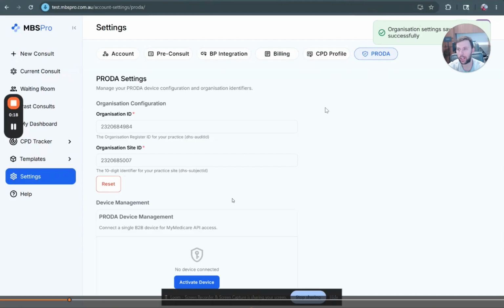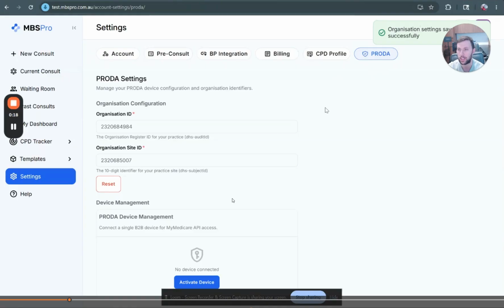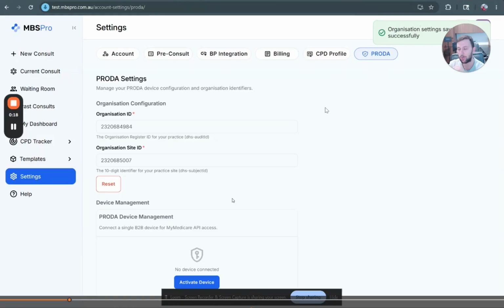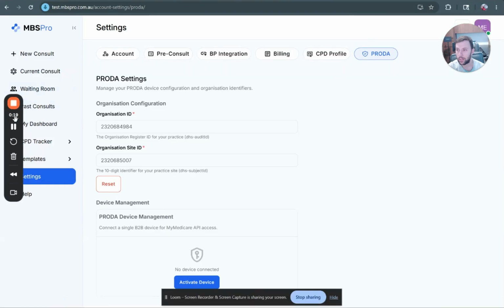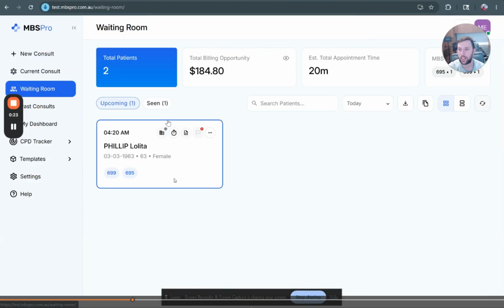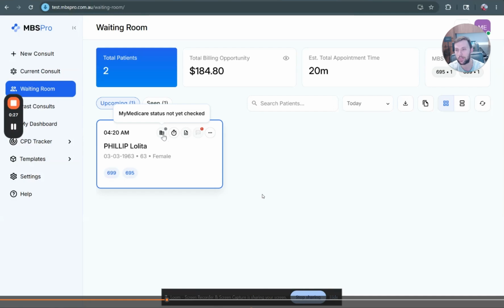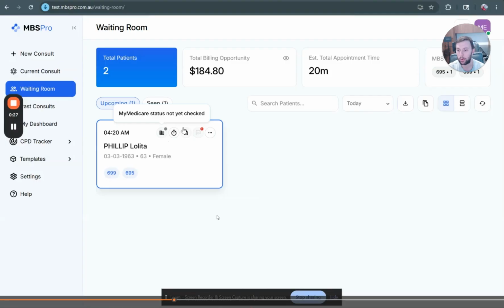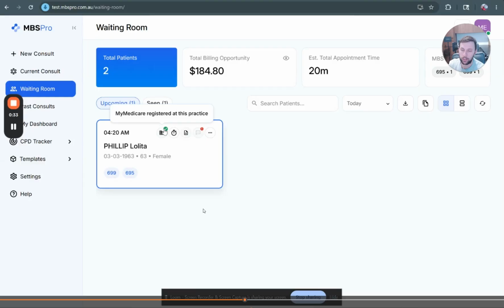Easy Mymedicare checks with MBS Pro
This feature demonstrates our new mymedicare check !